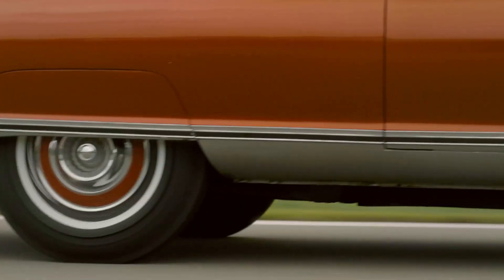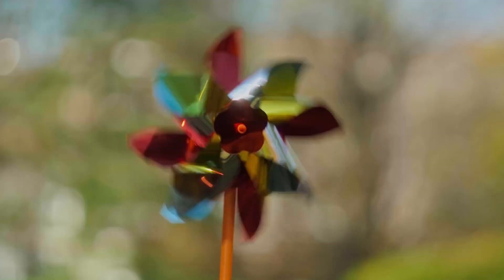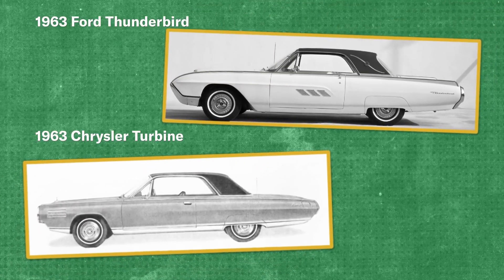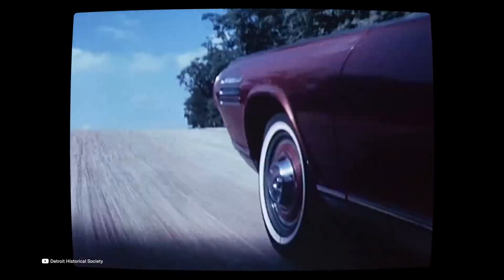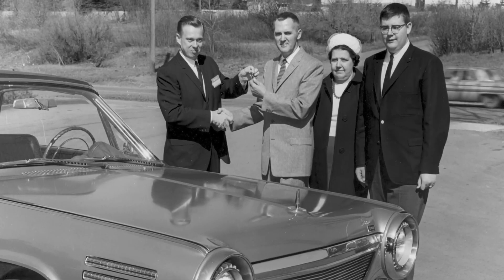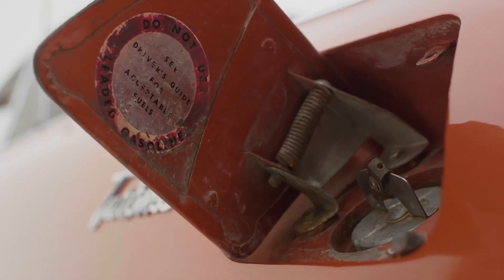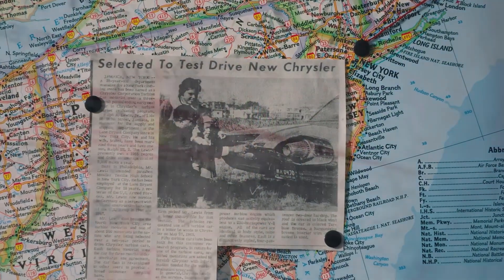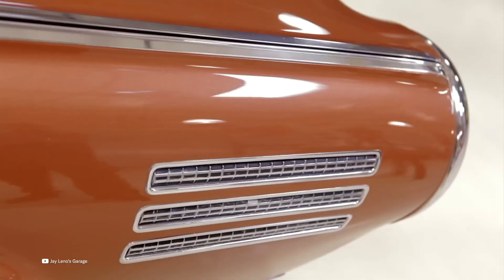Chrysler’s Turbine Legend: Born from the Sky, Killed by Reality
In the 1960s, Chrysler built a car powered by a jet engine — and it could run on perfume, tequila, or diesel. The Chrysler Turbine Car was bold, futuristic, and way ahead of its time. So why did it disappear? Discover the story of one of the most ambitious experiments in automotive history.

If you enjoy the content and want to help keep it going, consider supporting the channel. Every contribution helps me create more videos like this.